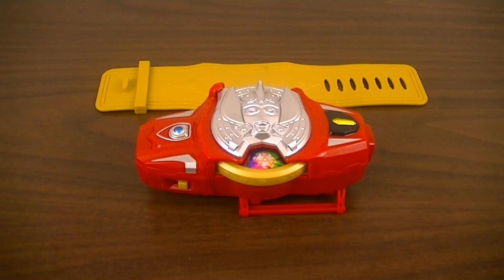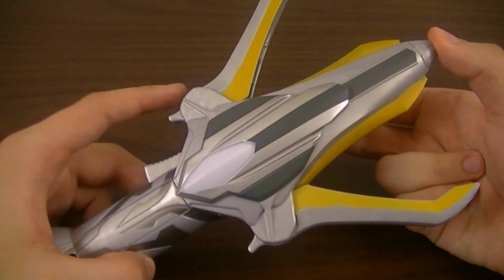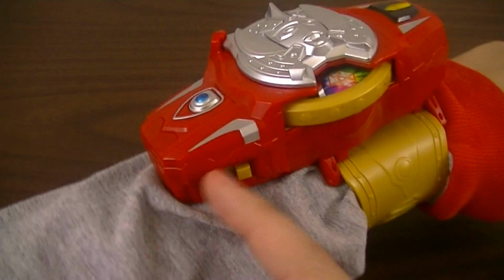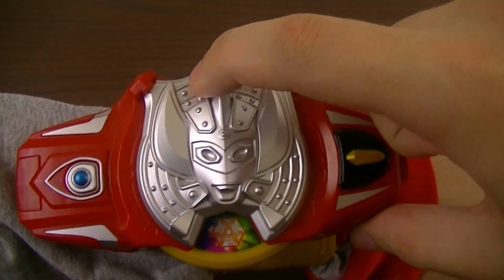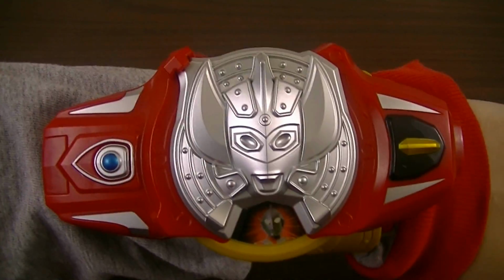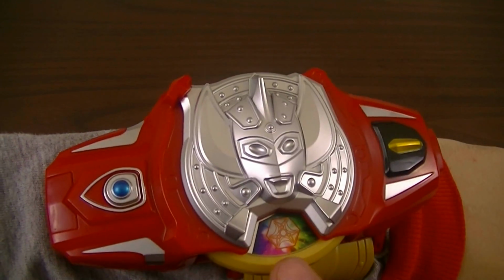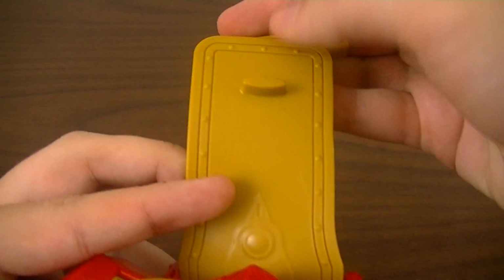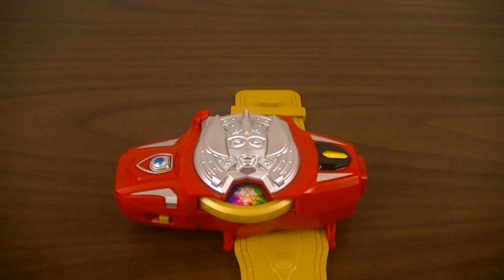DX Strium Brace Review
Ultraman Taro, give Ginga power! Ginga Strium!